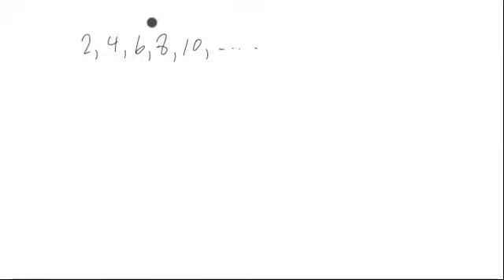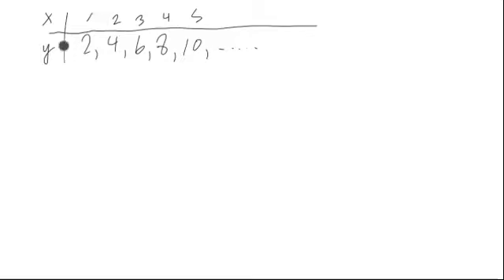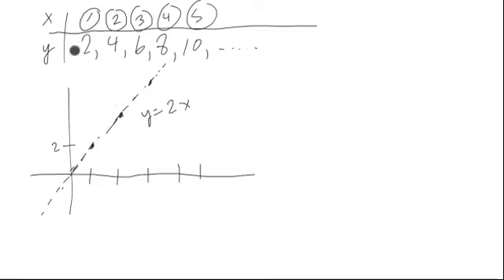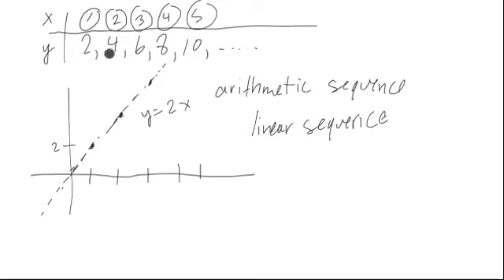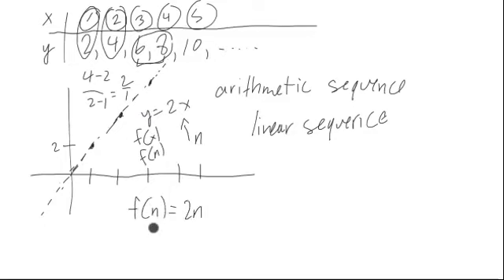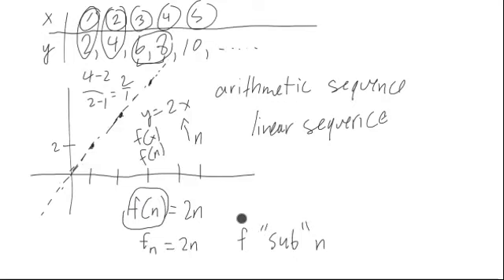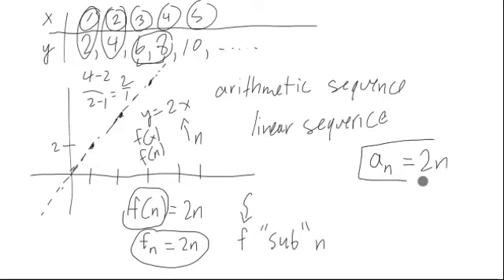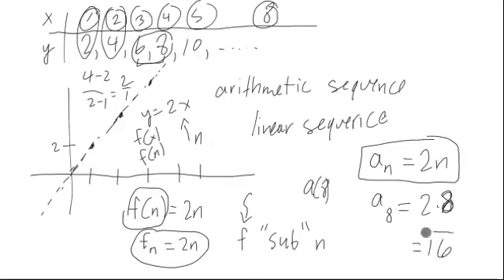Introduction to Sequences